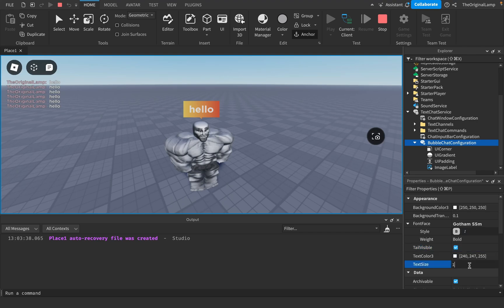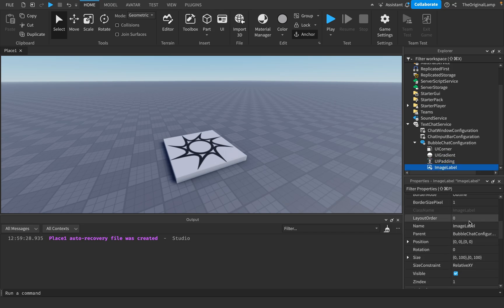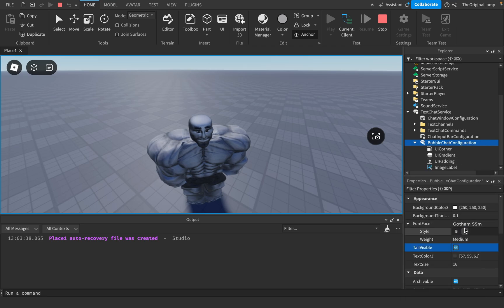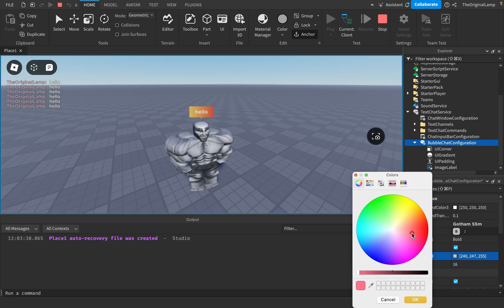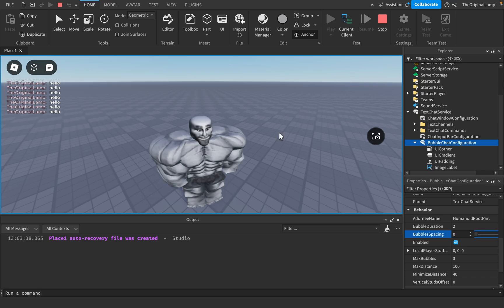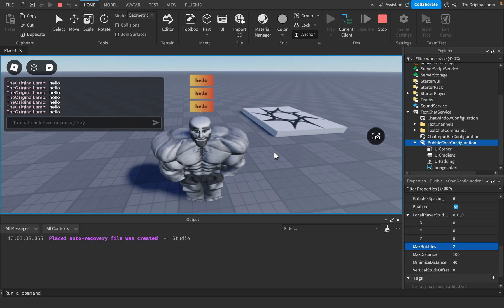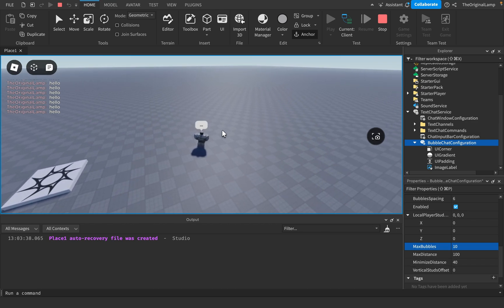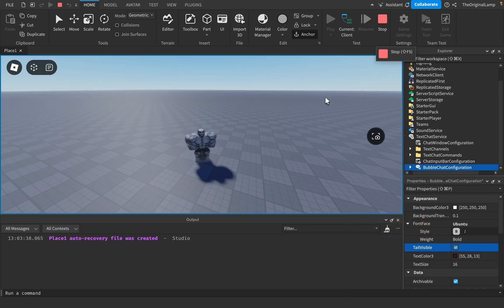Making the Roblox Chat Less Boring